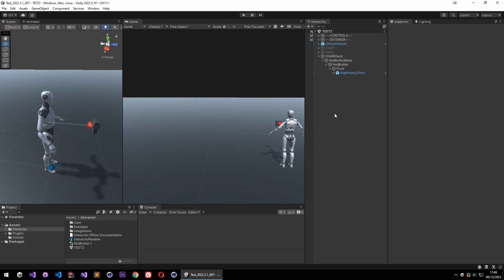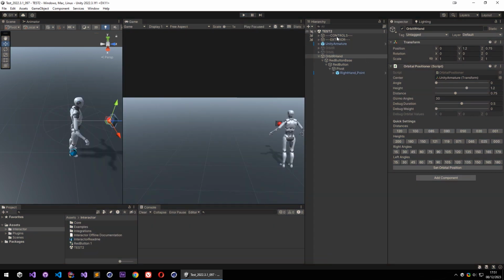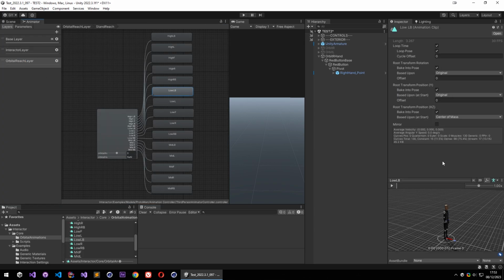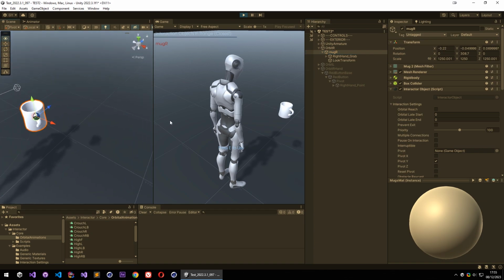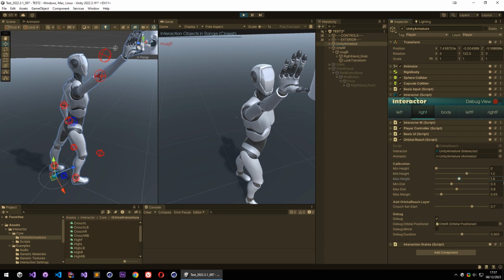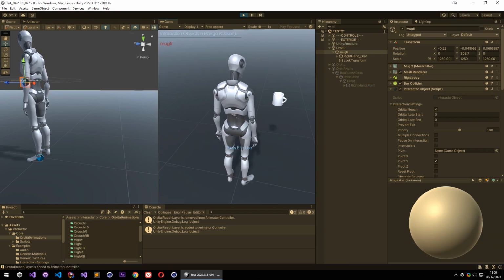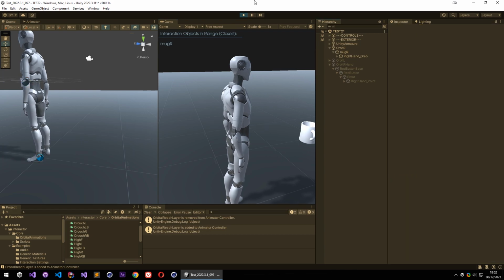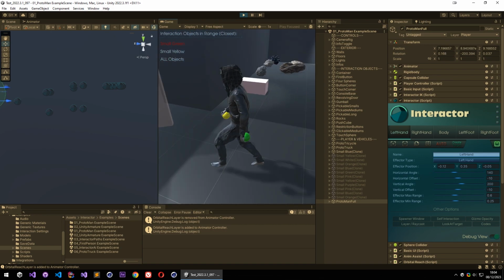Interactor v0.97 - OrbitalReach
OrbitalReach is an advanced animation system that facilitates seamless interaction with objects in all directions. Whether above, below, behind, or elsewhere, this AAA feature empowers users to interact effortlessly with objects at any height, angle, or distance around the player.

Sections:
0:00 What is OrbitalReach?
2:30 How to use it?
3:14 How it works?
4:08 How to calibrate it when needed
10:35 Orbital Speed Settings
12:02 Supported interaction types
13:26 Some examples